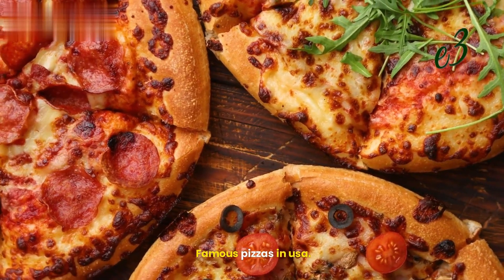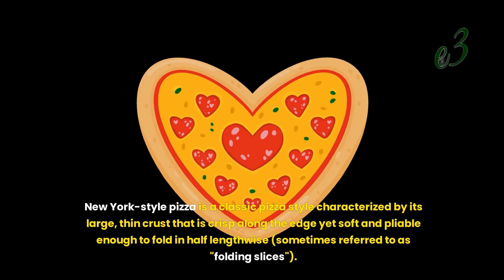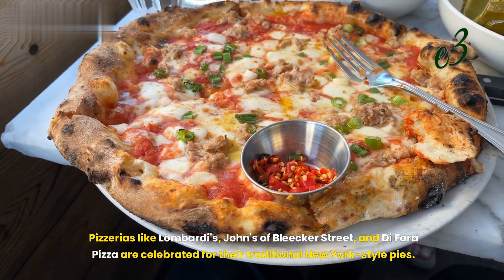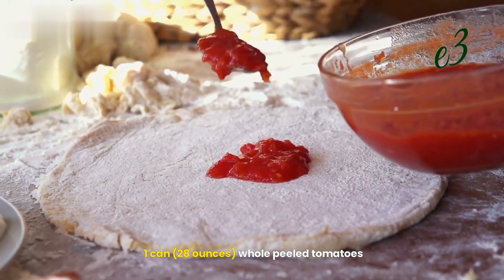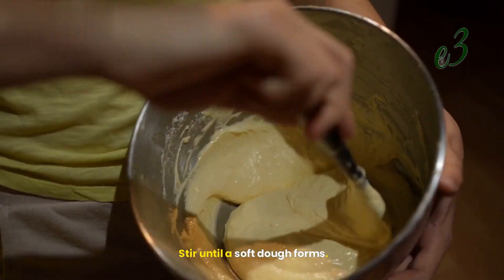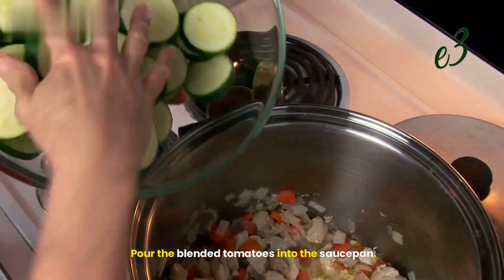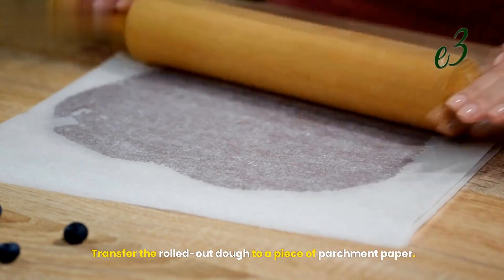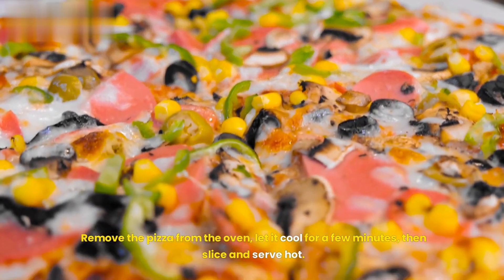New York-style pizza.Famous pizzas in USA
Famous pizzas in usa.

The United States is known for its diverse pizza scene. Some famous pizzas include New York-style pizza (thin crust, large slices), Chicago deep-dish pizza (thick crust, lots of cheese and toppings), and Neapolitan pizza (thin crust, simple toppings). Specific iconic pizzerias include Lombardi's in New York City, Giordano's in Chicago, and Pizzeria Bianco in Phoenix.

New York-style pizza

New York-style pizza is a classic pizza style characterized by its large, thin crust that is crisp along the edge yet soft and pliable enough to fold in half lengthwise (sometimes referred to as "folding slices"). It typically features a light layer of tomato sauce and mozzarella cheese, with toppings such as pepperoni, mushrooms, sausage, or peppers. New York-style pizza is iconic for its wide, floppy slices that are often served on paper plates and enjoyed while walking through the streets of New York City. Pizzerias like Lombardi's, John's of Bleecker Street, and Di Fara Pizza are celebrated for their traditional New York-style pies.

How to make New York-style pizza?

Making New York-style pizza at home requires attention to the crust, sauce, and cheese. Here's a basic recipe:
Ingredients:
Pizza Dough:
3 1/2 to 4 cups bread flour
1 teaspoon sugar
1 envelope instant dry yeast
2 teaspoons kosher salt
1 1/2 cups warm water
2 tablespoons olive oil
Pizza Sauce:
1 can (28 ounces) whole peeled tomatoes
1-2 cloves garlic, minced
1 tablespoon olive oil
1 teaspoon dried oregano
Salt and pepper to taste
Toppings:
Fresh mozzarella cheese, sliced or shredded
Desired toppings such as pepperoni, mushrooms, bell peppers, etc.
Instructions:
1. Prepare the Dough:
1. In a large mixing bowl, combine 3 1/2 cups of bread flour, sugar, yeast, and salt.
2. Add warm water and olive oil to the dry ingredients. Stir until a soft dough forms.
3. Knead the dough on a lightly floured surface for about 5-7 minutes until smooth and elastic. Add more flour if the dough is too sticky.
4. Place the dough in a lightly oiled bowl, cover with plastic wrap, and let it rise in a warm place until doubled in size, about 1-2 hours.
2. Make the Sauce:
1. In a blender or food processor, pulse the whole peeled tomatoes until smooth.
2. Heat olive oil in a saucepan over medium heat. Add minced garlic and cook until fragrant, about 1 minute.
3. Pour the blended tomatoes into the saucepan. Add dried oregano, salt, and pepper. Simmer the sauce for about 20-30 minutes until thickened.
3. Prepare the Pizza:
1. Preheat your oven to the highest temperature it can go (usually around 500-550°F or 260-290°C). Place a pizza stone or baking sheet in the oven to preheat.
2. Punch down the risen dough and divide it into two equal portions. Roll out each portion into a 12-14 inch circle on a lightly floured surface.
3. Transfer the rolled-out dough to a piece of parchment paper. This will make it easier to transfer to the hot pizza stone or baking sheet.
4. Spread a thin layer of pizza sauce over the dough, leaving a small border around the edges.
5. Arrange sliced or shredded mozzarella cheese evenly over the sauce, and add desired toppings.
6. Carefully transfer the pizza (on the parchment paper) to the preheated pizza stone or baking sheet.
7. Bake the pizza for 10-12 minutes or until the crust is golden brown and the cheese is bubbly and slightly browned.
8. Remove the pizza from the oven, let it cool for a few minutes, then slice and serve hot. Enjoy your homemade New York-style pizza!